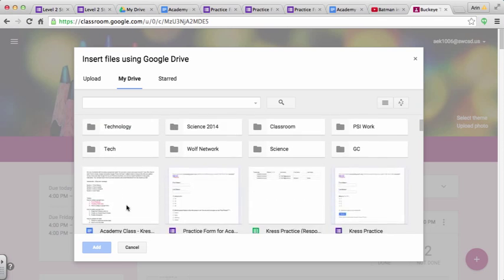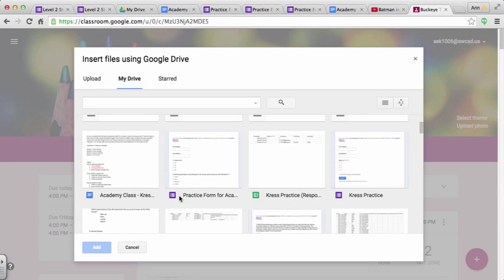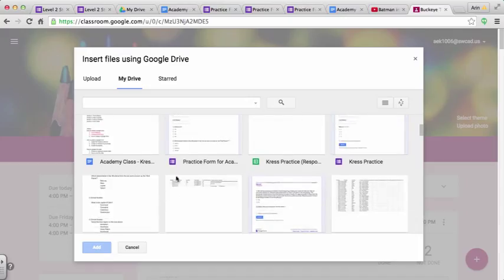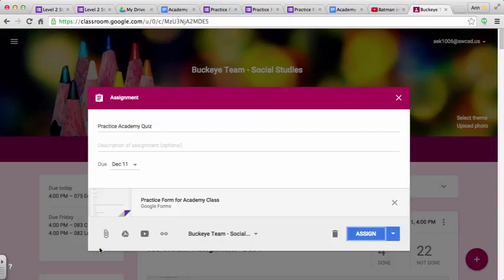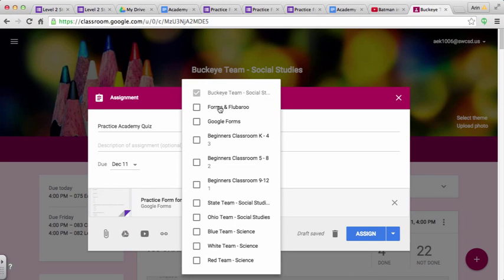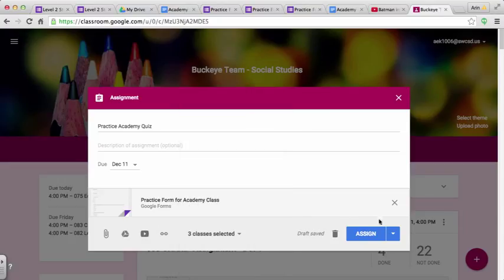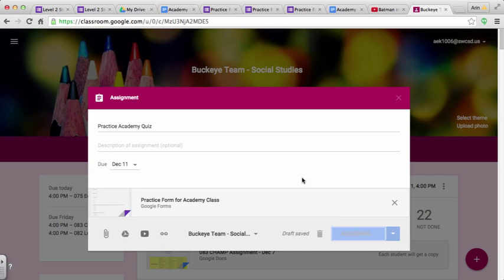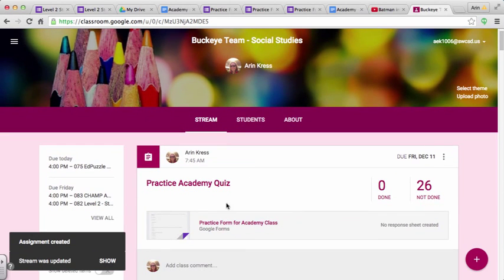Assigning A Google Form Quiz